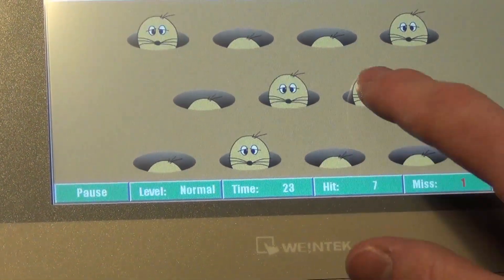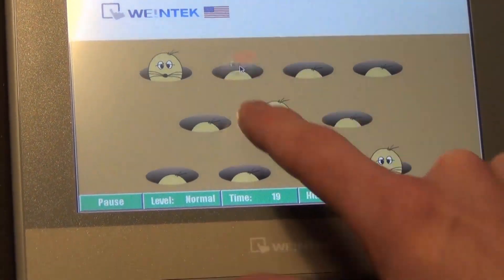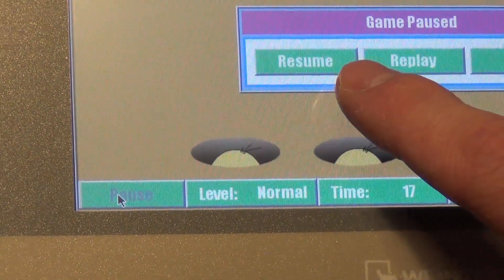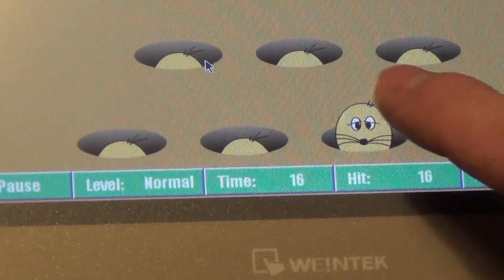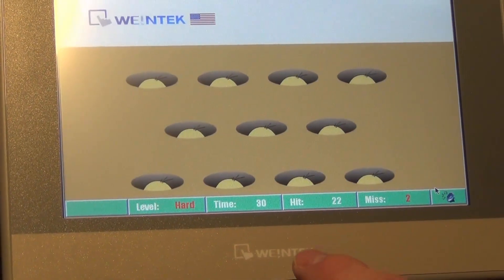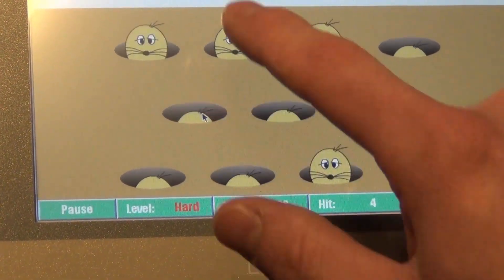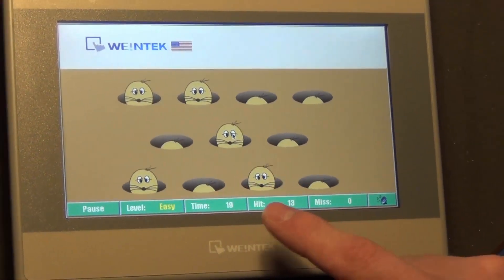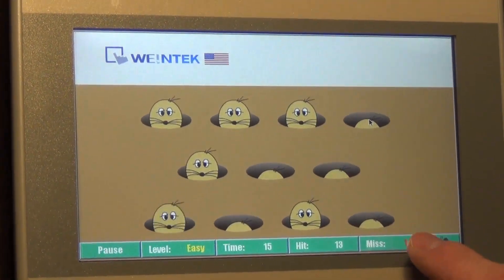EBPro Demo HMI Game - email to receive a copy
EasyBuilder Pro demo project available upon request.